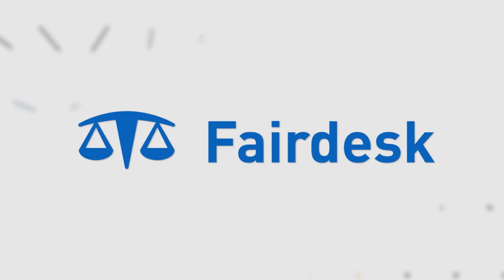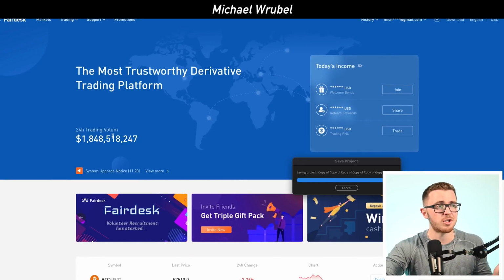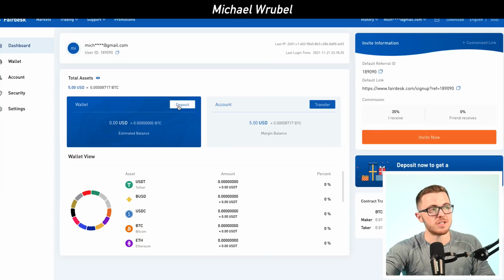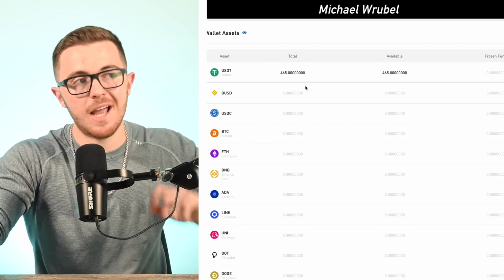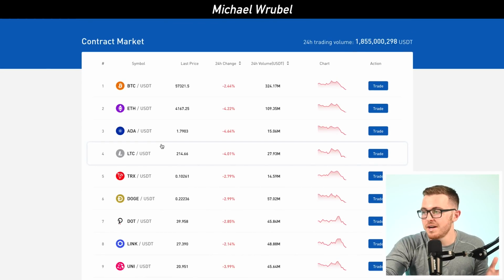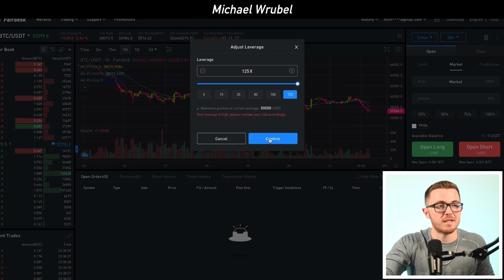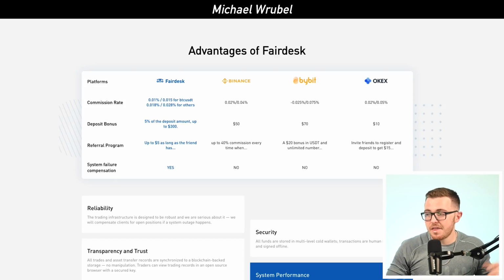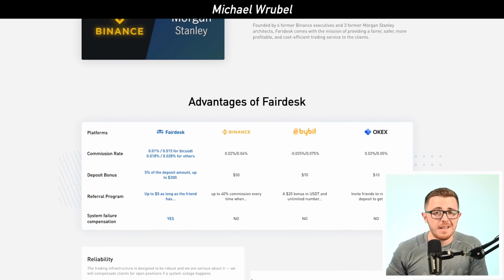I Turned $1,000 Into $125,000 Leveraging Crypto (Fairdesk Guide)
Today’s video I go over a Fairdesk Crypto Step-by-Step Guide. Get Up To $300 On Fairdesk Crypto Exchange

(Code: V7QBBRE27Z)
🚀 Up to $50 in Free Stock On Public Investing App (Use The Code: MICHAEL)
📈 Get up to $1600 in Free Stock on Webull Investing App

0:00 Intro
0:37 Fairdesk Overview
1:29 Morgan Stanley & Finance
2:00 Why Fairdesk
2:23 How To Sign Up
3:01 How To Deposit Money
4:10 Trading Basics
7:42 Making A Trade
10:11 My Thoughts